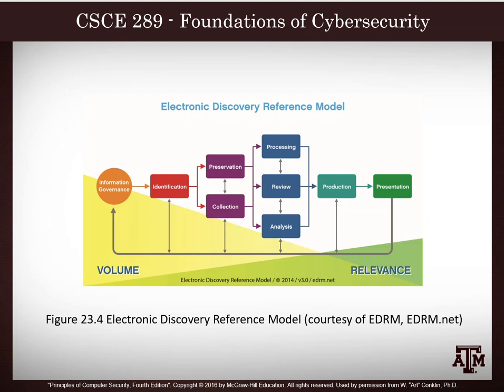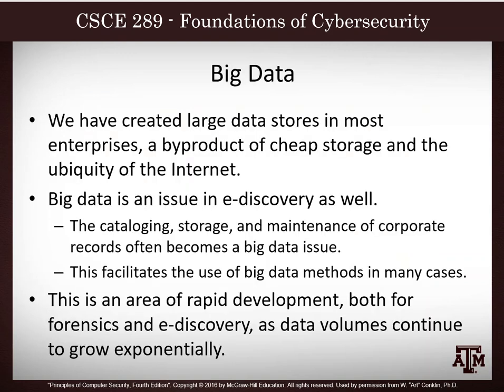Chapter 23 Video 3